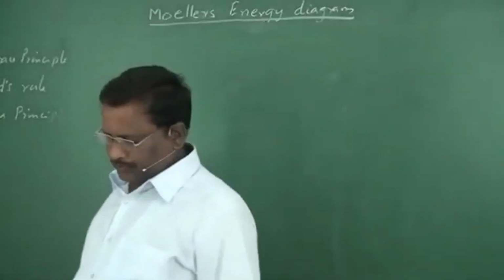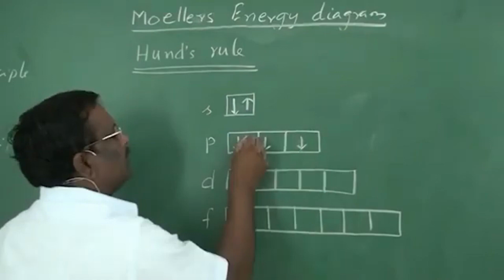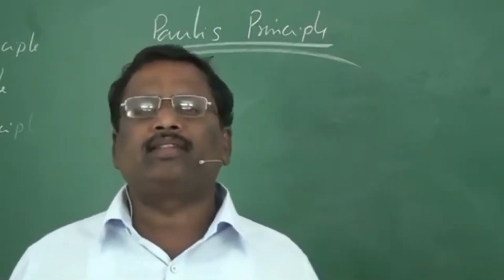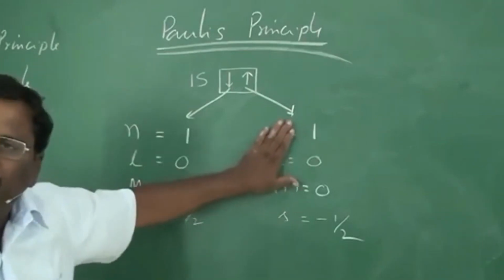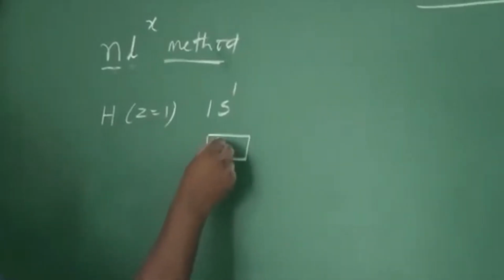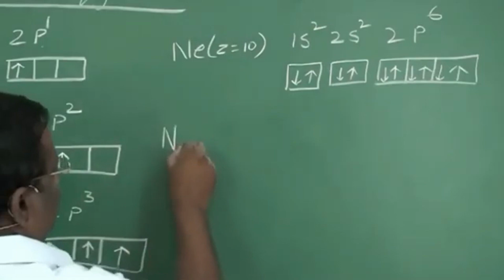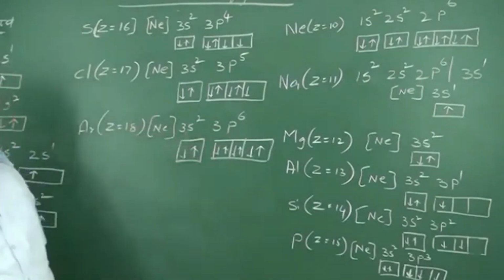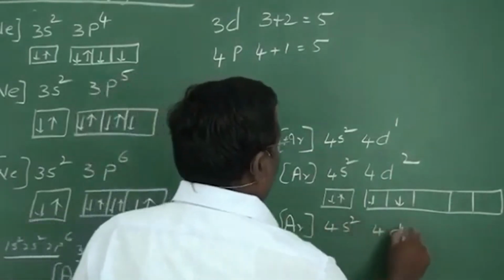emission and absorption spectra